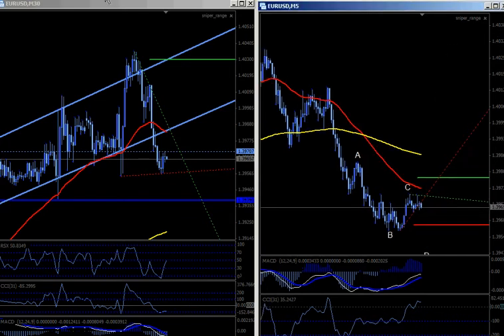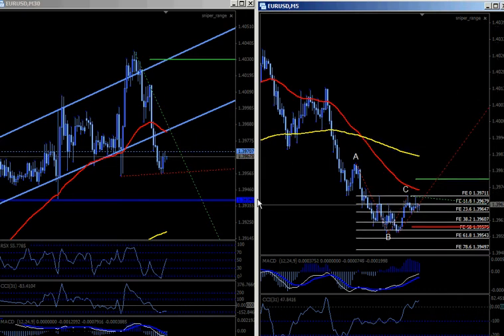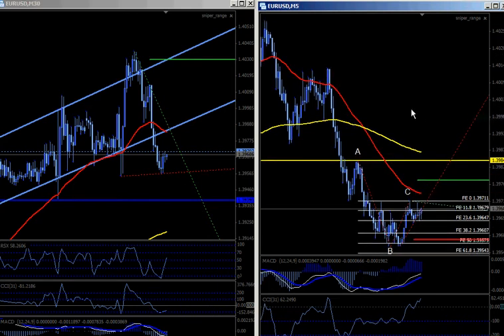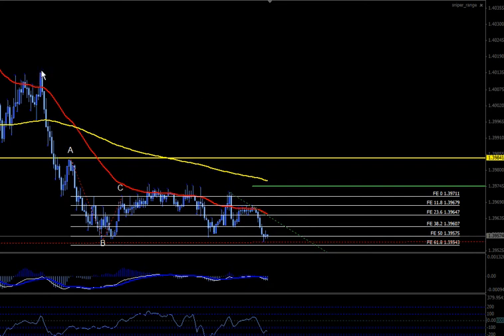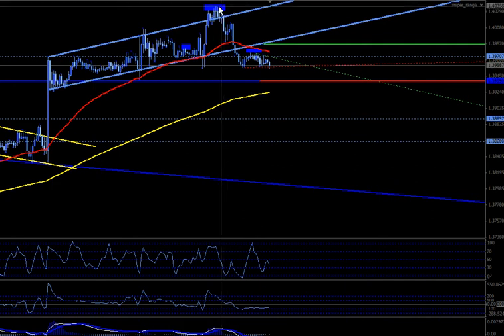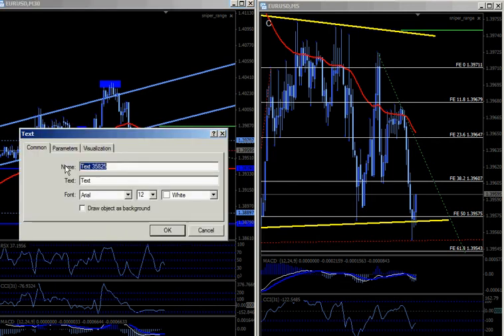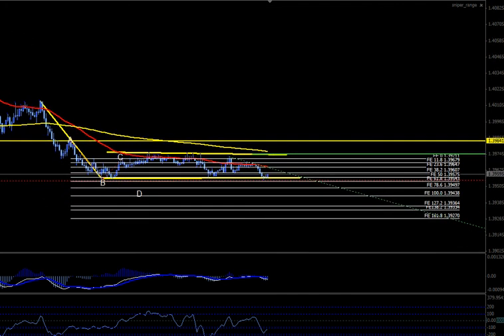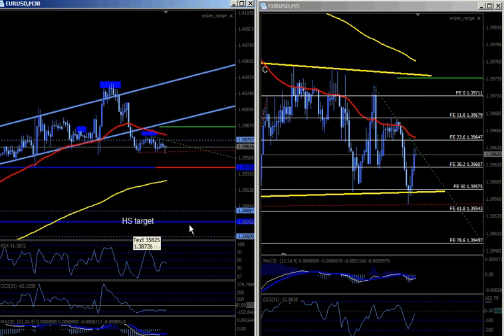EU trade 3 7